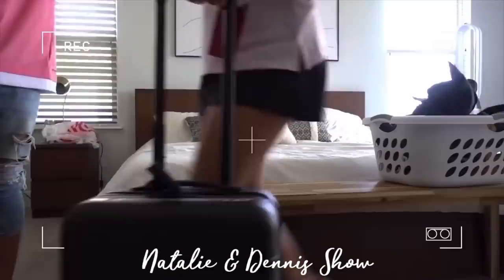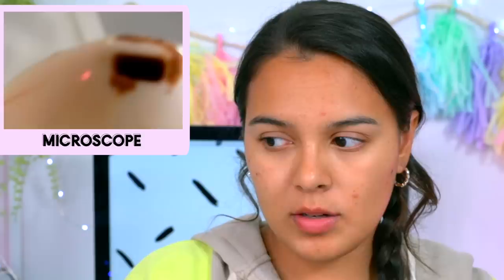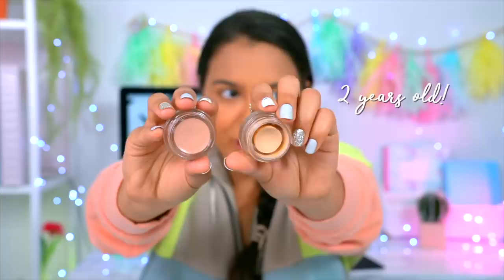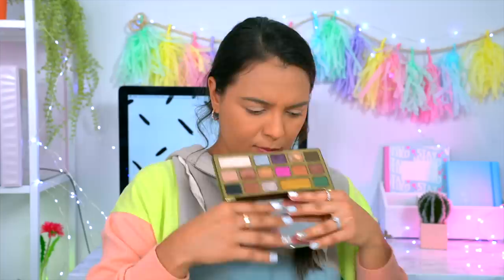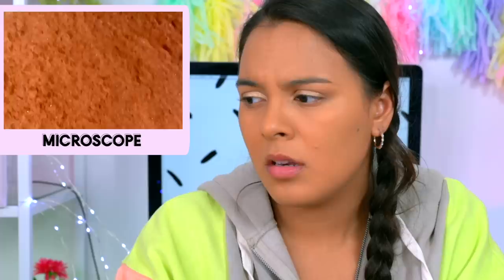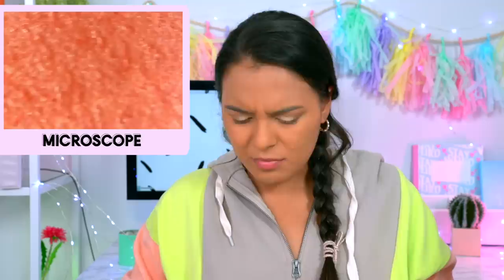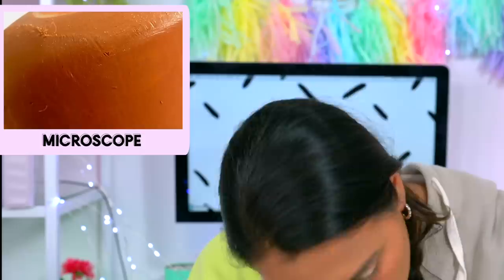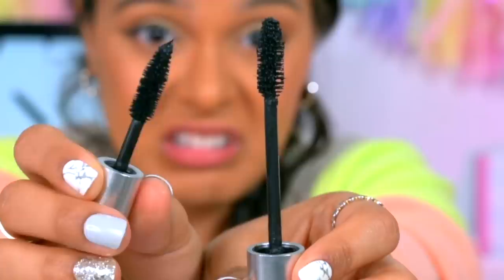Expired VS. New Makeup Under A Microscope (SCARY!)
I decided to declutter my makeup & I realized I have a lot of EXPIRED stuff! Is there a difference between Expired VS. New makeup? Find out as I do a full face of makeup & looking under a microscope. WARNING: prepare to see some scary stuff!                                                HOUSE TOUR

If you see this, comment:
I'm a part of the vlog family 💖

✨I Tried Dangerous Beauty Products: Exploding Nail Polish + Fashion Nova Shapewear!
✨Beauty Busters: Poop or Woop? FULL FACE OF FAKE vs. REAL MAKEUP

🙂 Hi I’m Natalie. Welcome to your creative outlet! Learn how to DIY craft ideas, simple life hacks, funny comedy pranks, art & back to school videos to inspire you! With 8 million subscribers and over 50 million views per month. I post Wednesdays + Saturdays (2 videos a week!) 🌈

We provide our videos for entertainment and promotional purposes only. Natalies Outlet is not liable for any loss or damage caused by your reliance on anything contained in our videos.